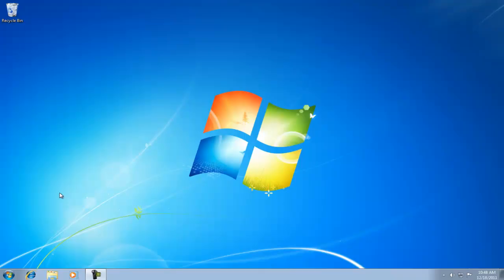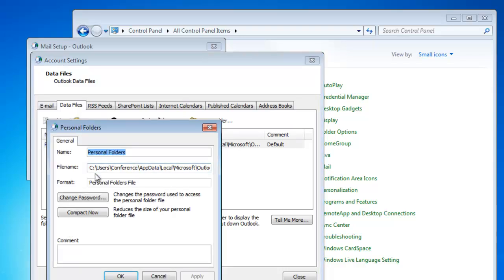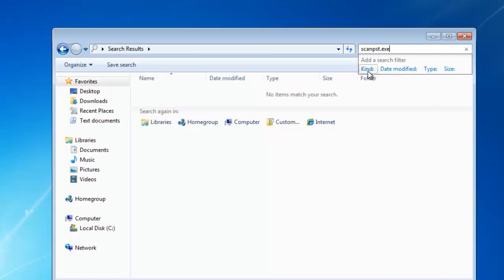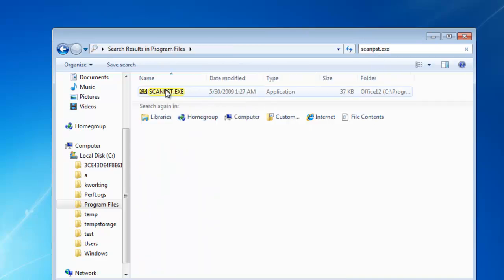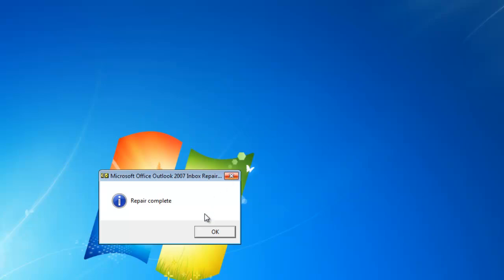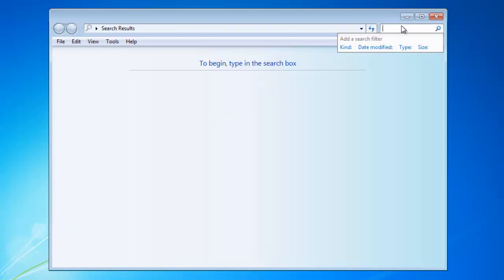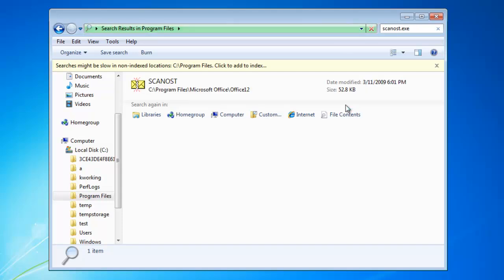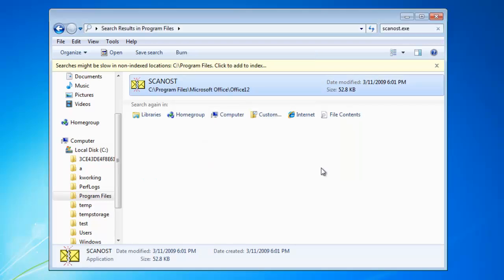How to Repair Outlook Data Files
This video shows you how to repair both types of Outlook data files.